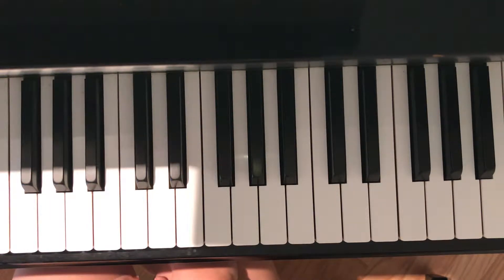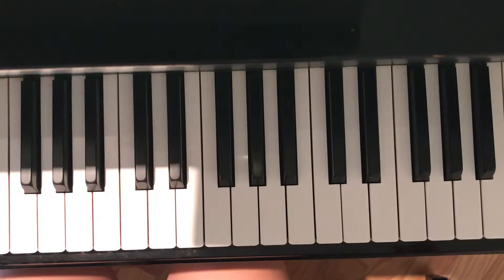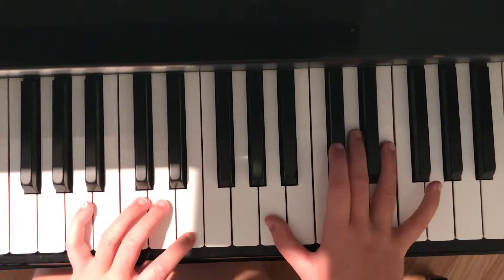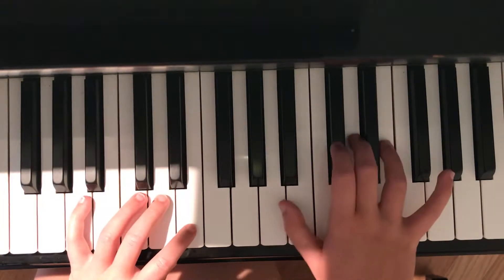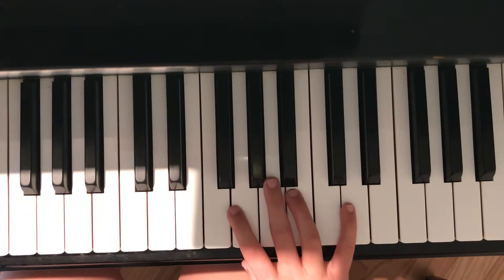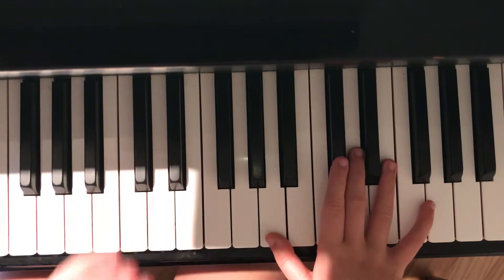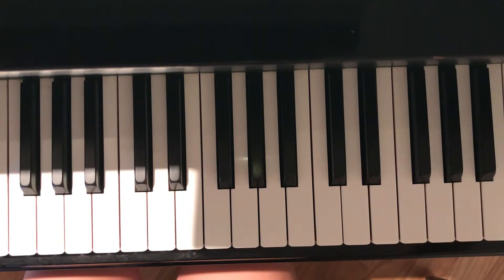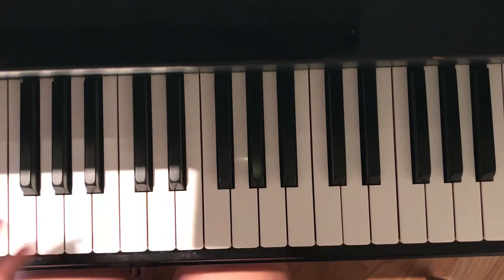Wolves Selena Gomez piano tutorial EASY !!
Hello ! Sorry for the dogs singing along to the tutorial the whole time, haha they just love to sing ! But I hope this tutorial was easy enough to follow and sorry that it’s kind of late ! Leave suggestions for me to make tutorials on ! Thank you !!